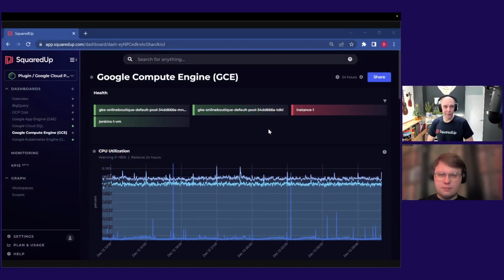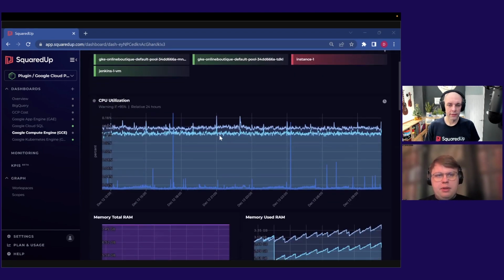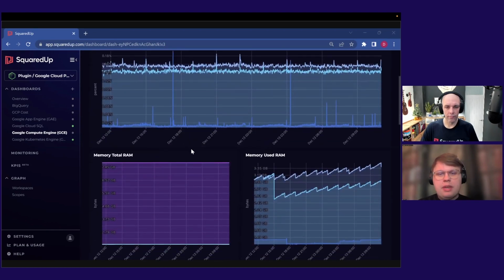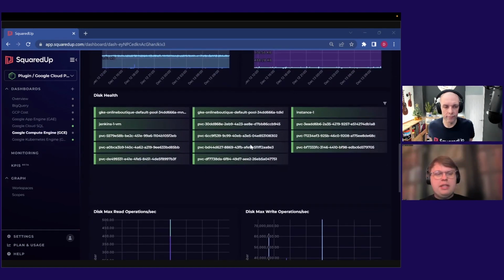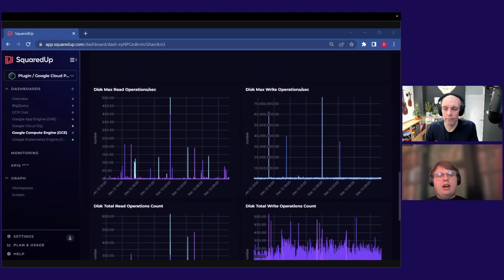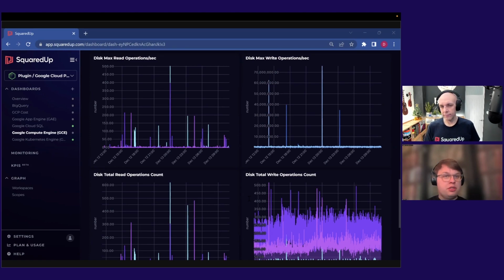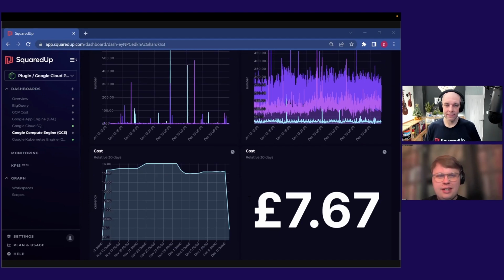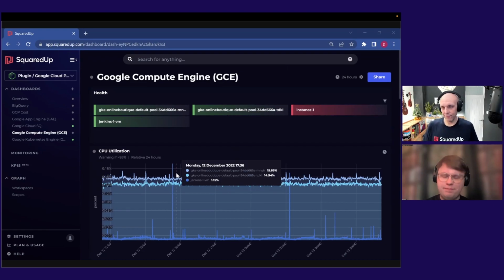Dashboard Stories: Google Compute Engine: VM health summary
This Google Compute Engine dashboard shows key metrics about any GCE instances, managed instance groups, and related resources such as GCE disks. These metrics include utilization of resources and health status.

Tune in to learn how it was made, the challenges it solves, and our top tips for building it yourself.